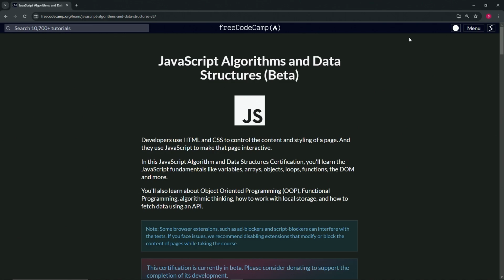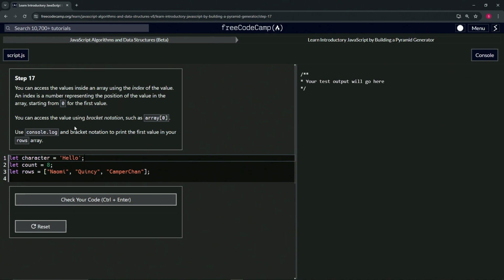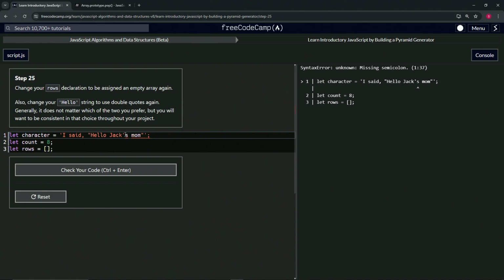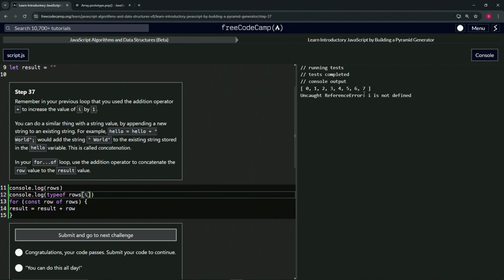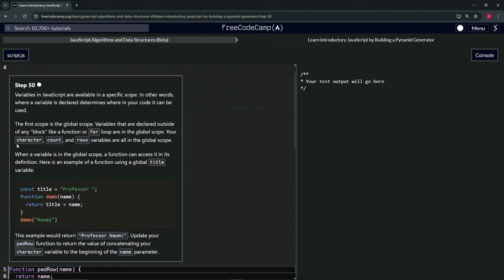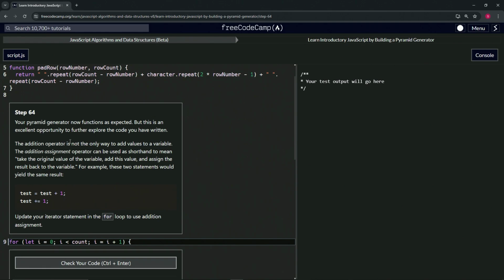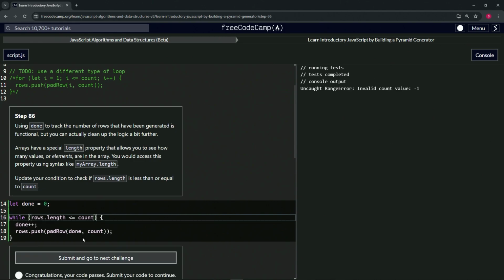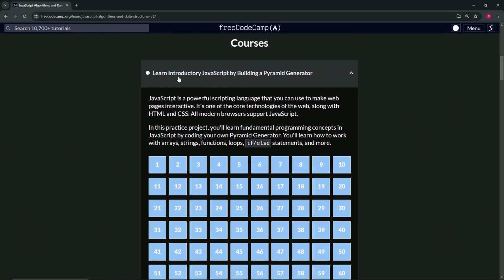Learn Introductory JavaScript by Building a Pyramid Generator: Step 1-109 | Time Stamped | (Beta)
Step 101 02:02:52 | Step 102 02:03:31 | Step 103 02:04:06 | Step 104 02:04:48 | Step 105 02:05:18 | Step 106 02:05:41 | Step 107 02:06:27 | Step 108 02:06:56 | Step 109 02:07:30

🌟 "Build a Pyramid Generator: Master JavaScript Fundamentals" 🌟

🔍 Dive into the world of JavaScript with our exciting project-based tutorial where you'll create your very own Pyramid Generator! JavaScript is a pivotal scripting language that powers the interactive elements of the web. It’s one of the core technologies alongside HTML and CSS, supported across all modern browsers.

In this engaging tutorial, you will learn fundamental programming concepts using JavaScript by building a Pyramid Generator from scratch. This hands-on project is designed to teach you the intricacies of JavaScript through practical application. You’ll gain proficiency in working with arrays, strings, functions, loops, and if/else statements—core components that form the backbone of any robust JavaScript program.

📊 Essential JavaScript Skills:

Through this tutorial, you will master how to manipulate data structures like arrays and strings, control program flow with loops and conditional statements, and structure your code with functions. These skills are essential for any aspiring web developer and will serve as building blocks for future programming tasks.

🌍 Share Your Creation:

After completing your Pyramid Generator, share it with our community of developers and enthusiasts. Engage with peers to exchange tips, seek feedback, and discuss your learning experience.

📈 Boost Your Web Development Journey:

Completing this project not only marks a milestone in your journey as a web developer but also enhances your resume and portfolio with a practical, demonstrable skill. It showcases your ability to apply JavaScript effectively, opening doors to more complex projects and career opportunities.

Celebrate your accomplishment upon finishing the Pyramid Generator, and look forward to tackling more challenging projects that continue to build your skills and confidence in web development.